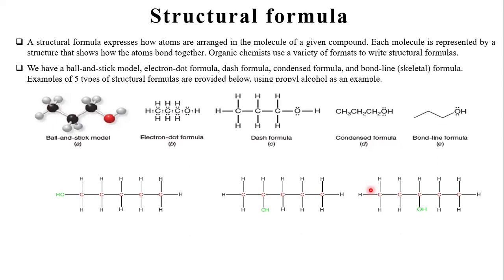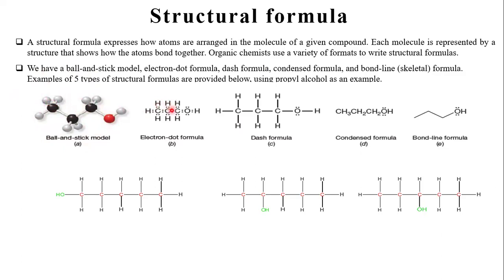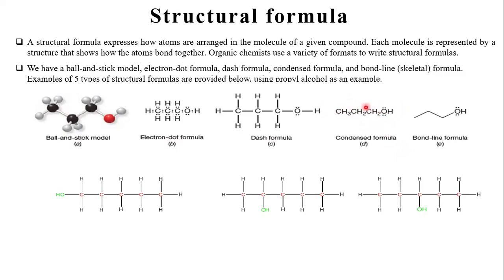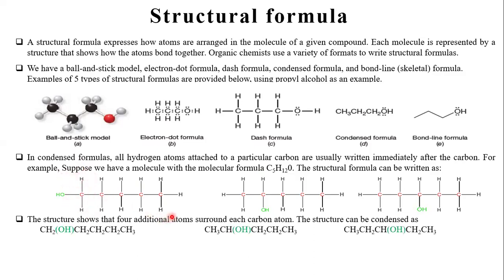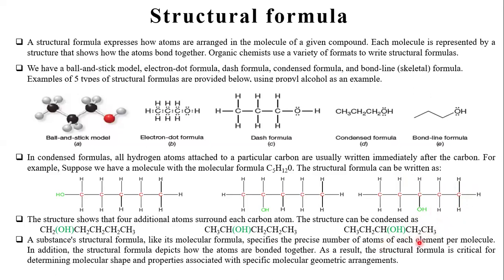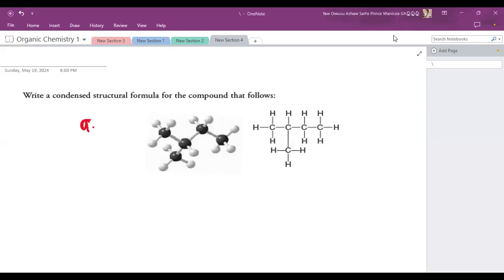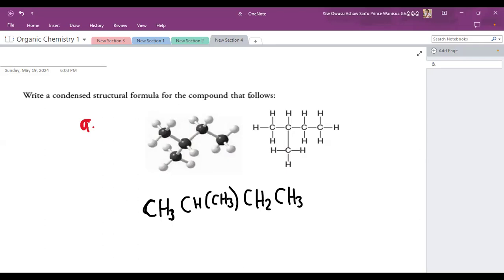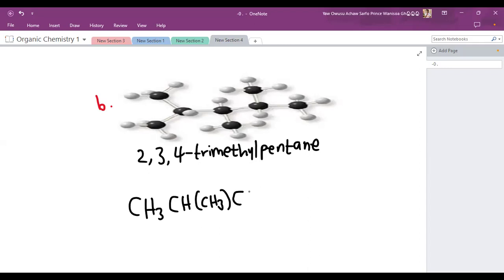Lecture 3: Organic Molecules and Structures - Structural Formula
This video on Prince Owusu Achaw's (@WanisoaChem) channel typically covers the fundamentals of drawing and understanding structural formulas in chemistry. It explains how to represent molecules in two dimensions, including the arrangement of atoms and their bonds. This video frequently contains examples, step-by-step guides, and tips for identifying various types of Structural formulas